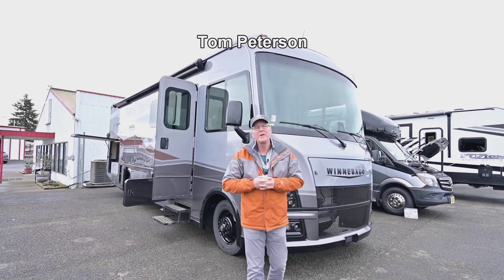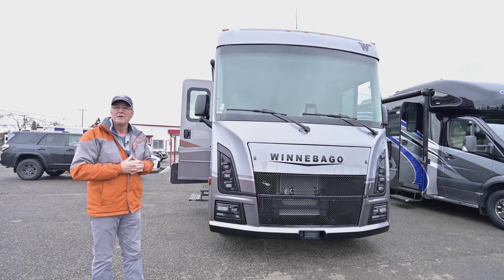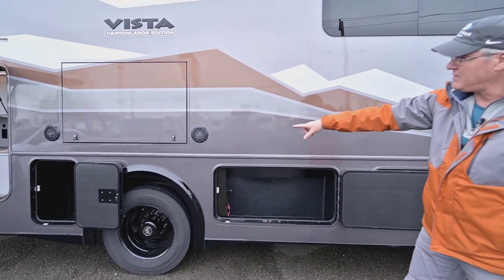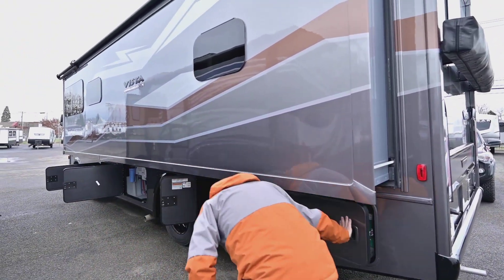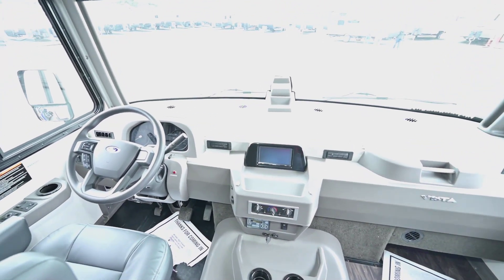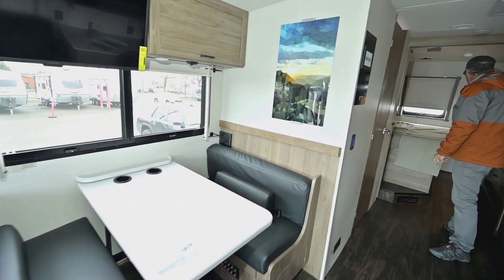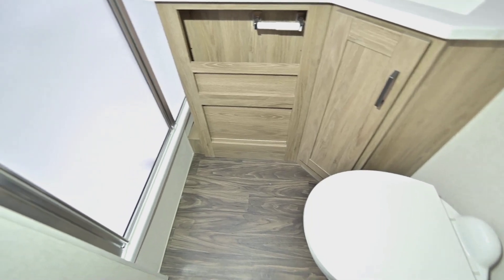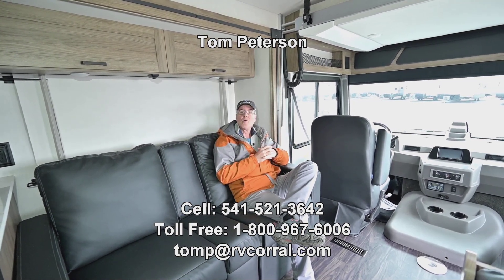The RV Corral 2024 Winnebago Vista 29NP Stock # NA1176